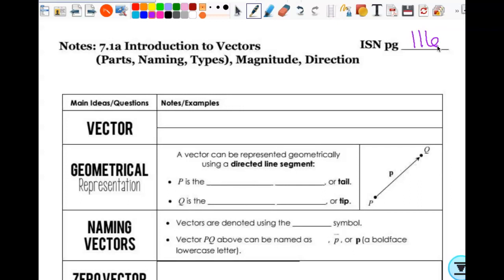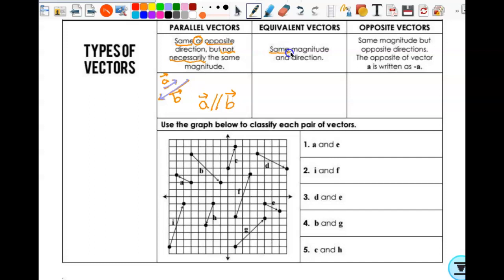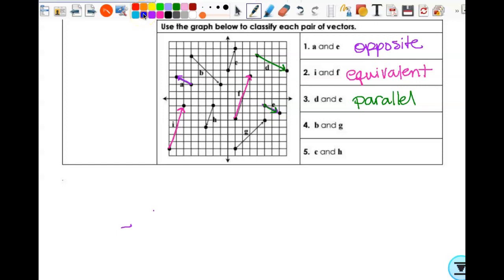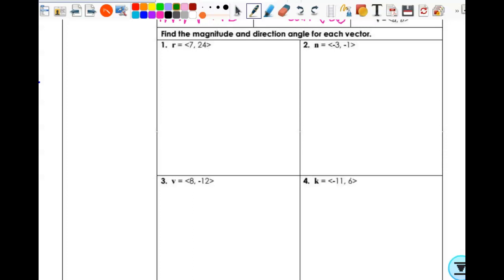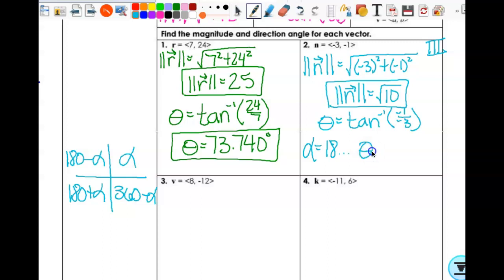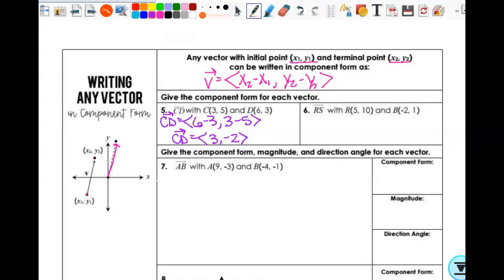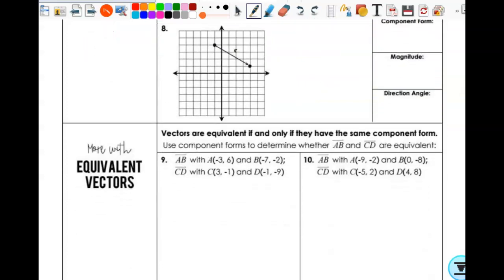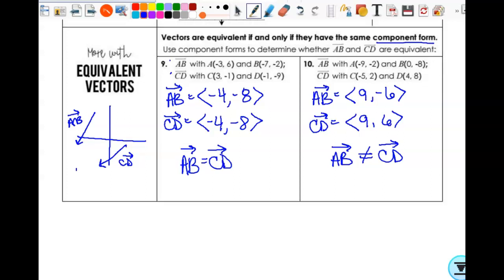7.1a/b Intro to Vectors & Component Form 2223